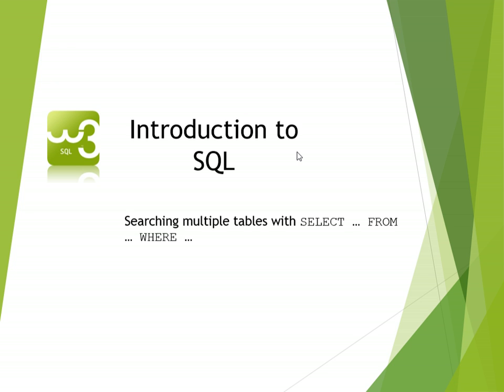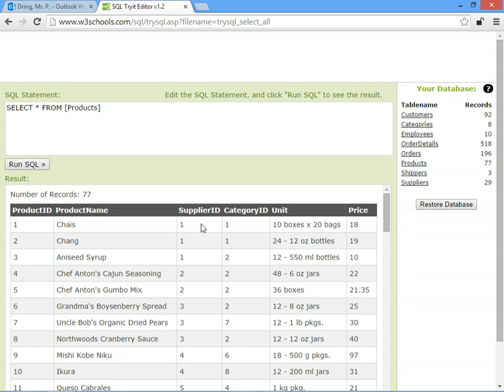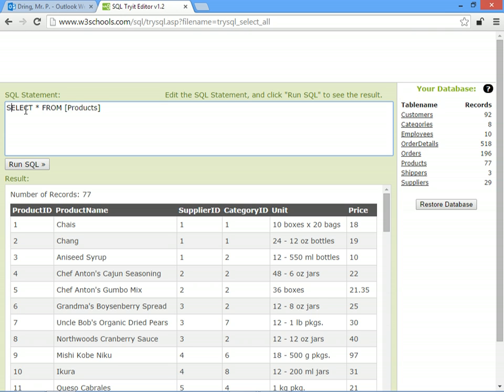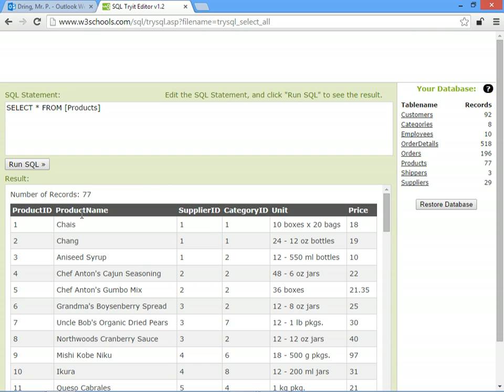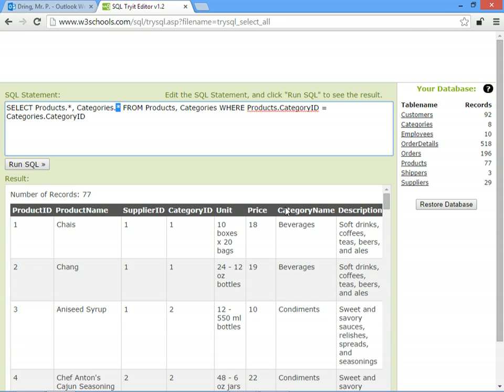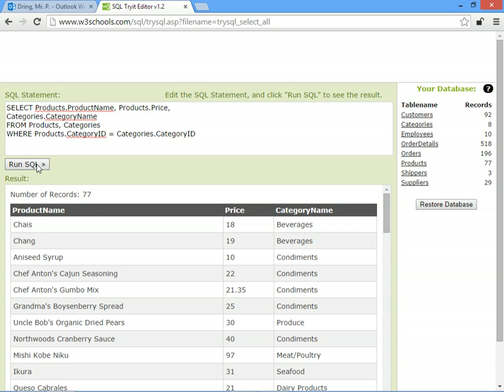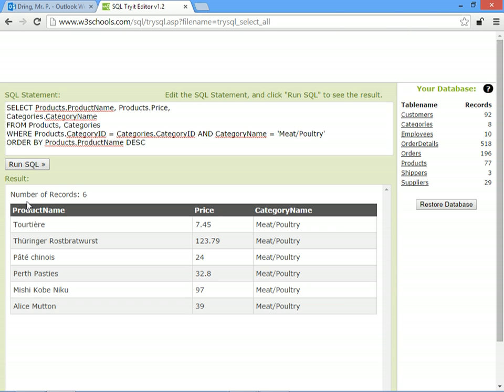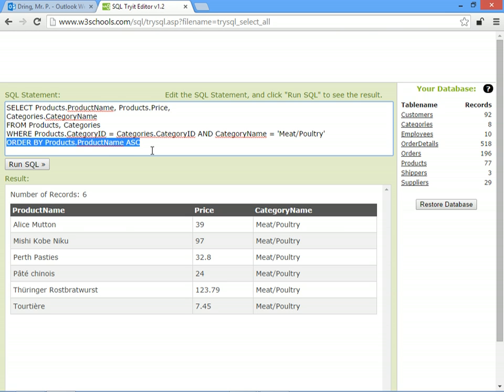3/6: Using SELECT to search multiple tables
Tutorial video for GCSE Computer Science students at Manor CE Academy in York.

This video is 3/6 in a series on SQL and it talks through how to search for records from a more than one table using SELECT FROM